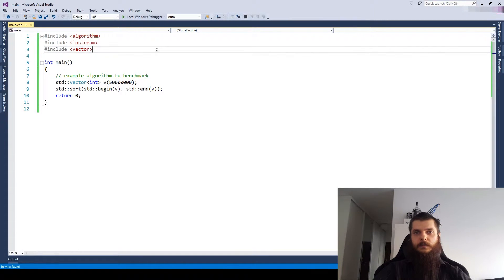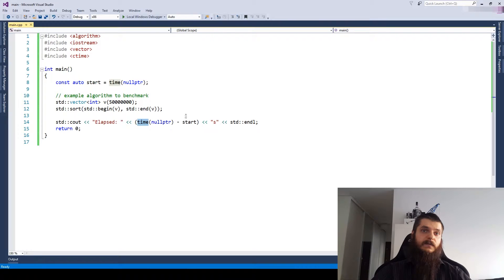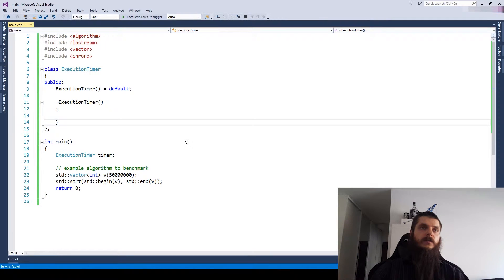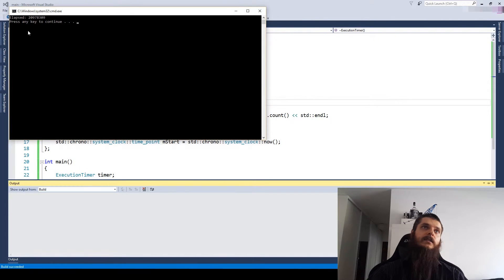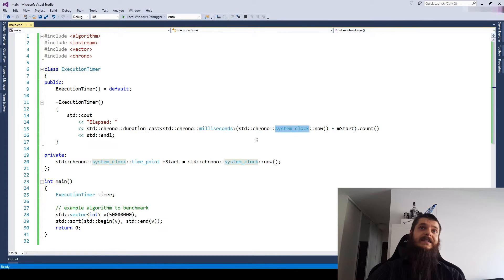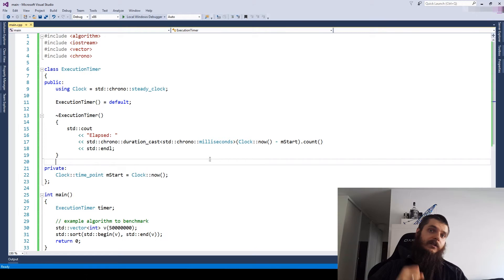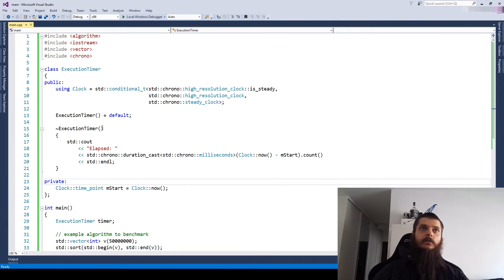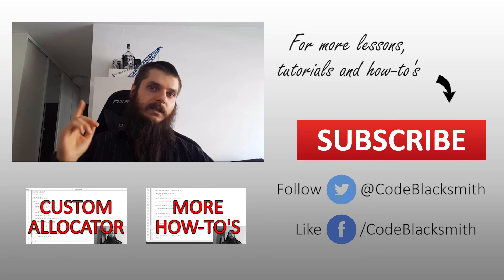Benchmark Timer - How-To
There often is a need to measure the execution time of some code. We wish to benchmark our algorithms; we wish to compare container performance; our we simply want to see how fast something runs. Let's see how to do it using standard chrono utilities.